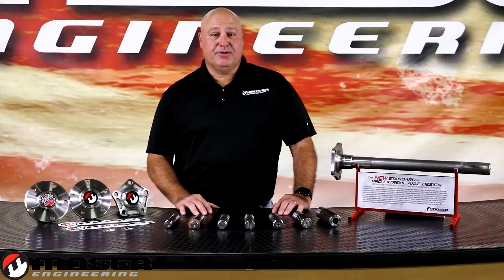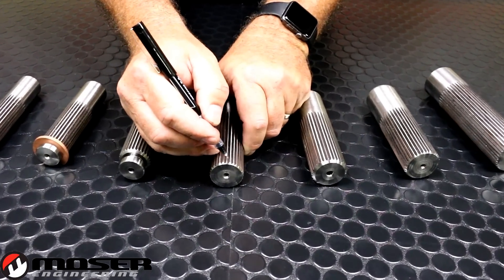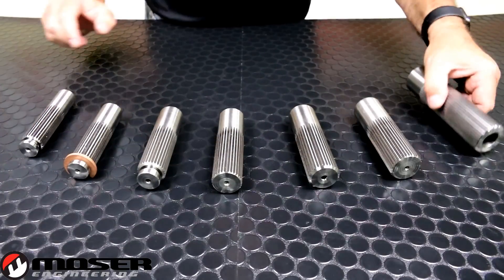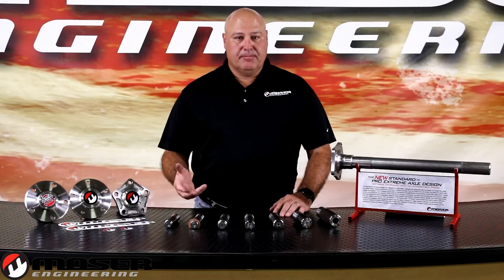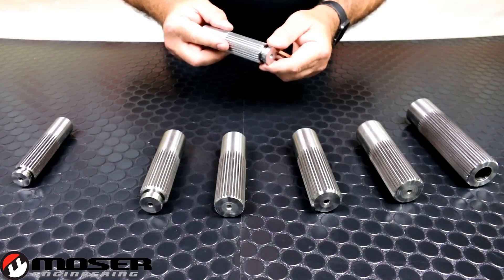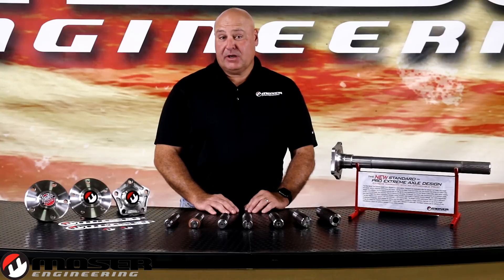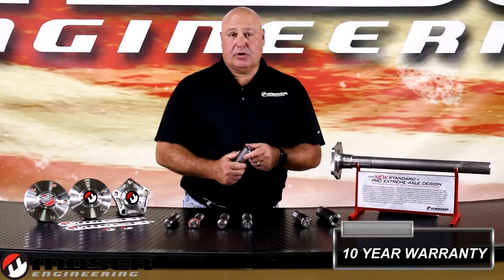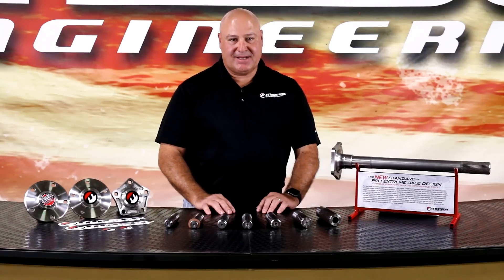Moser Minute --What is Axle Spline?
Basic information regarding axle splines.